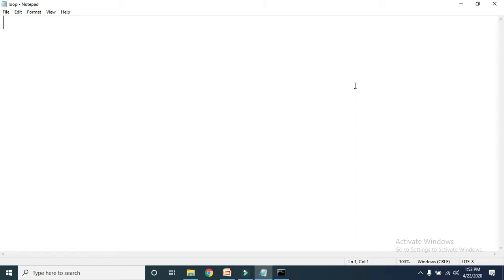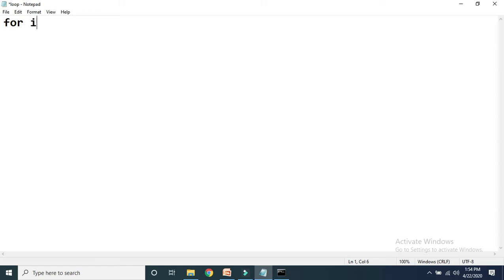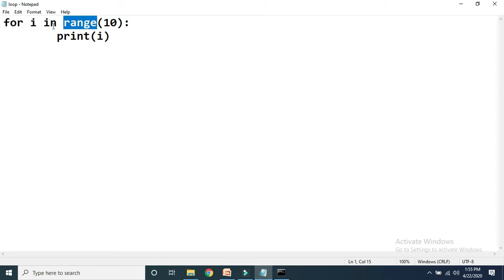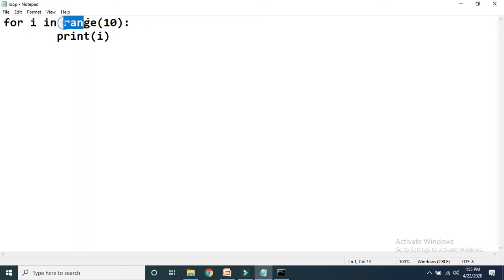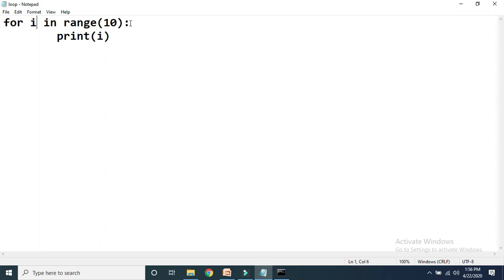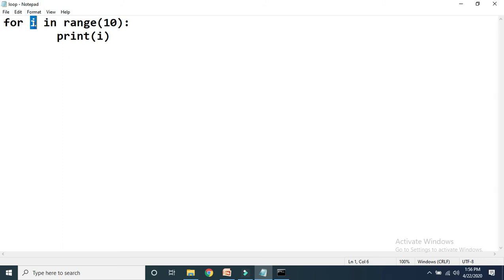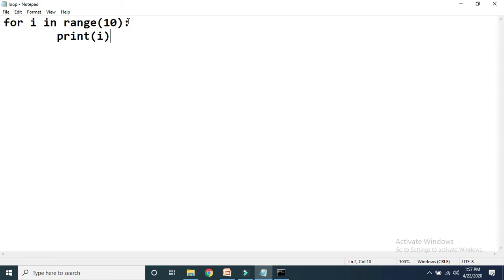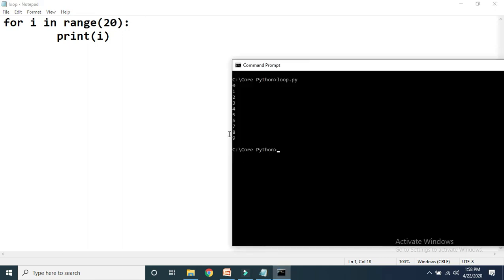21 for loop in Python Part I